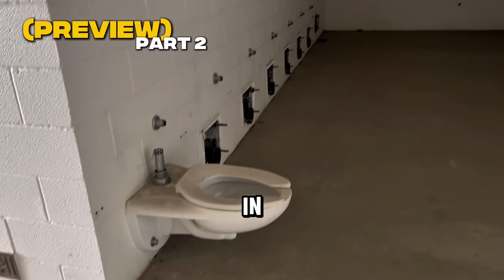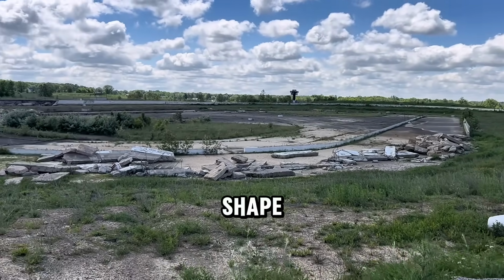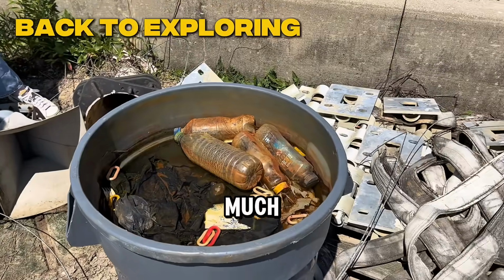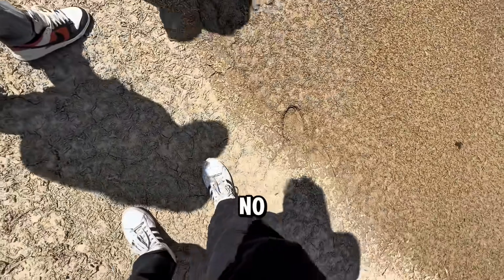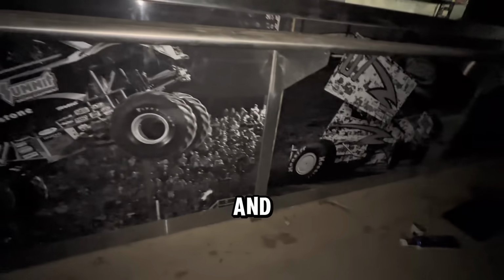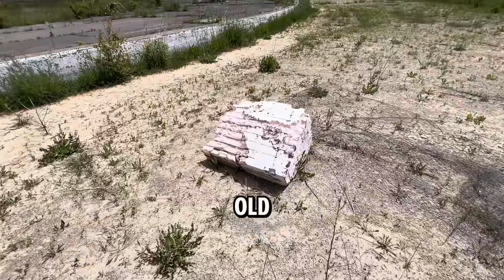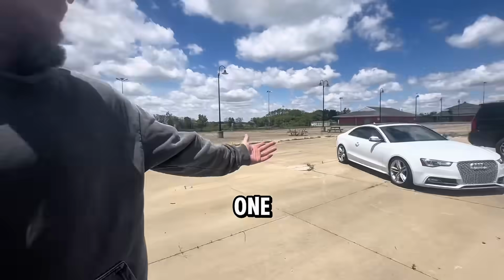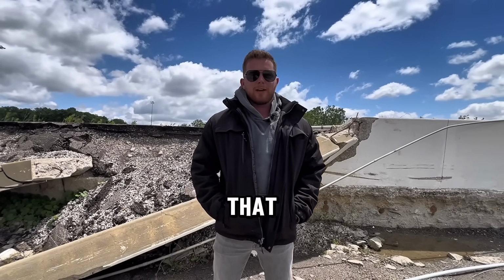Abandoned NASCAR Race Track Left For Dead — Exploring Our Newly Bought Mansfield Speedway (INSANE)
We bought an abandoned NASCAR track… and what we found will blow your mind. This is Mansfield Speedway, once a legendary racing venue, now a decaying ghost track. Join us as we explore its forgotten history and show you our plans to bring it back to life.

If you’re into abandoned race tracks, NASCAR history, or crazy car content this is the video for you. 🫵😎

Follow along with our journey of restoring the famous Mansfield Speedway and all of the incredible projects that will follow! 🔥

00:00 INTRO CINEMATIC
00:35 PREVIEW
01:16 START
02:42 DRIFTING
03:05 EXPLORING/DESCRIPTION
04:42 STORY TIME (HISTORY OF MANSFIELD)
06:57 BACK TO EXPLORING
07:54 NASCAR PIT ROAD
08:46 GRANDSTAND EXPLANATION
09:58 FAST LANE GRILL ABANDONED
10:56 MATT DRINKS EXPIRED SODA
11:19 MATT ALMOST THROWS UP
12:32 STARTING LINE
13:15 TURNS 1 AND 2
14:25 BANKING
15:05 SCOREBOARD
15:49 BIG PROJECT ANNOUNCMENT
16:00 PIT CONCESSION STAND
16:31 EXPLORING
17:41 UNDERNEATH GRAND STANDS
18:39 DEEP EXPLANATION
21:55 PART 2!!